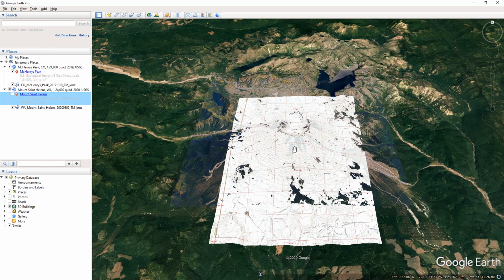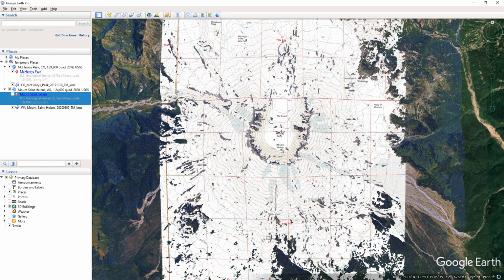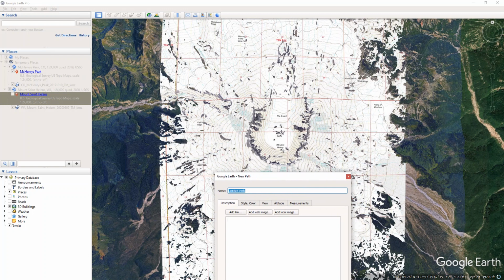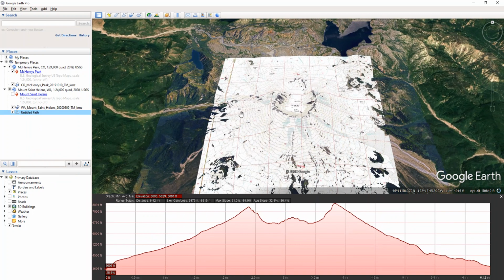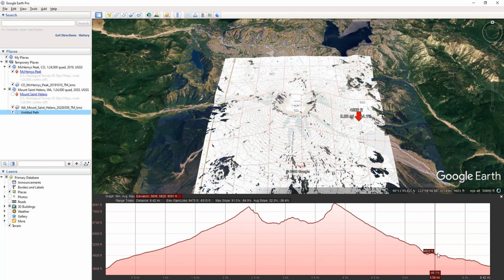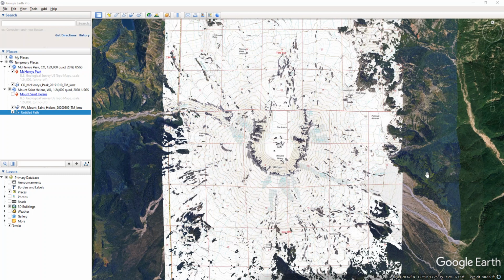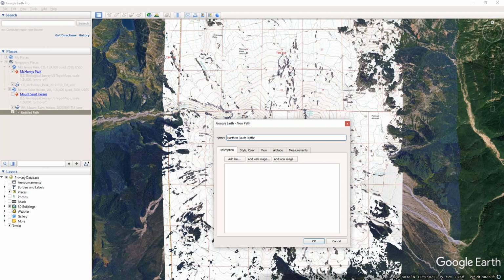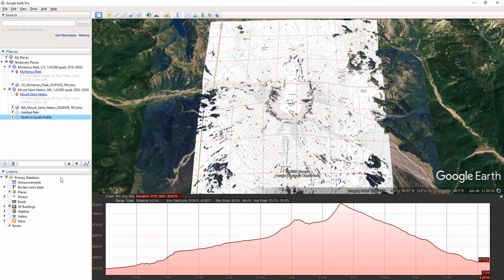How to Create Topographic Profiles in Google Earth